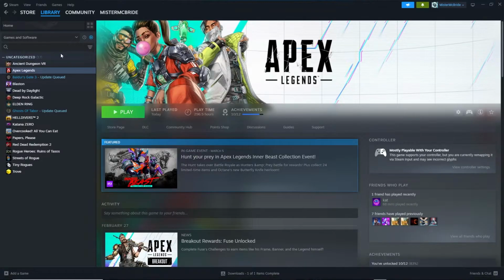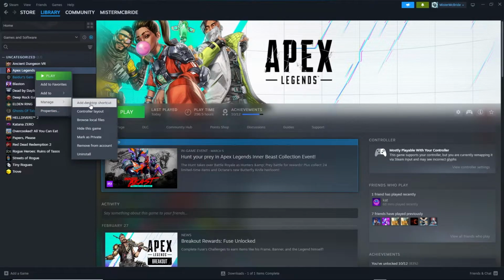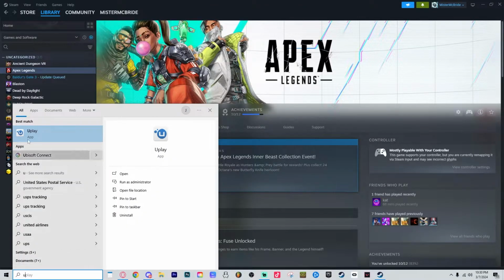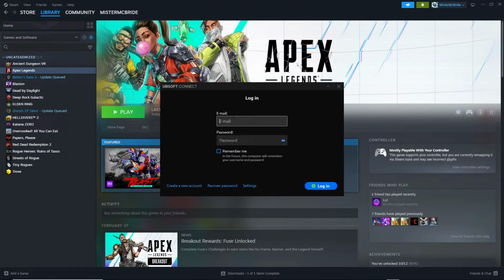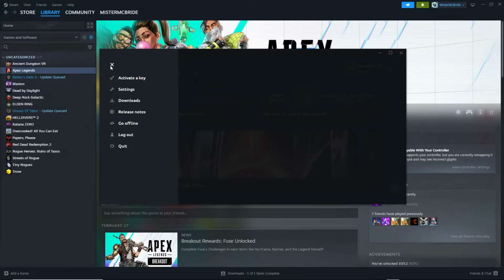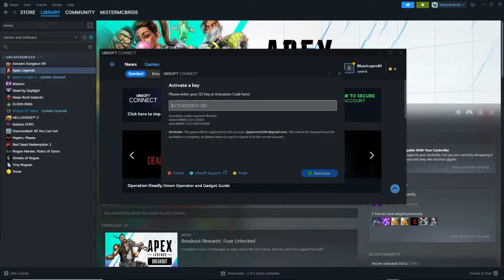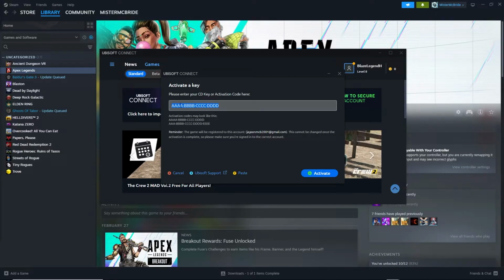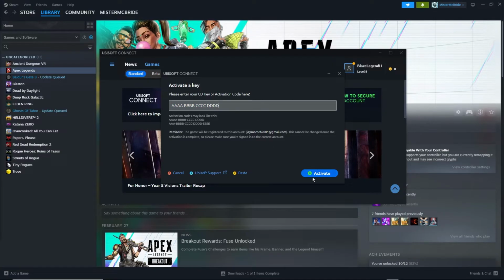How To Find Uplay Activation Key On Steam